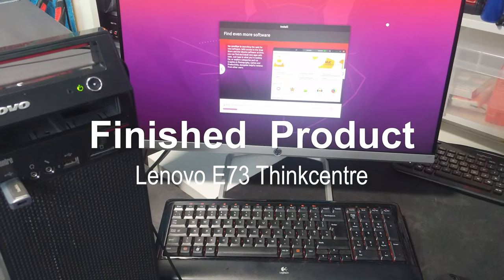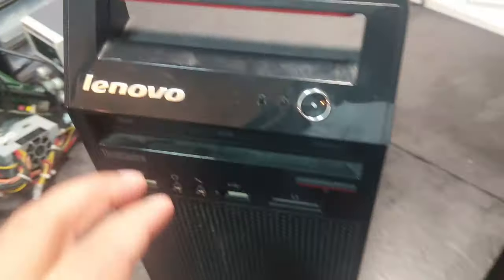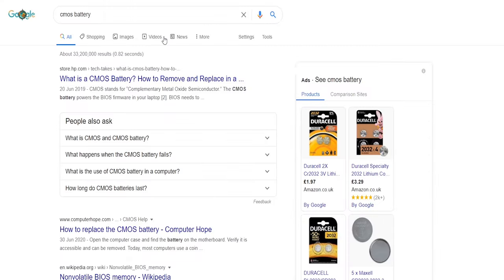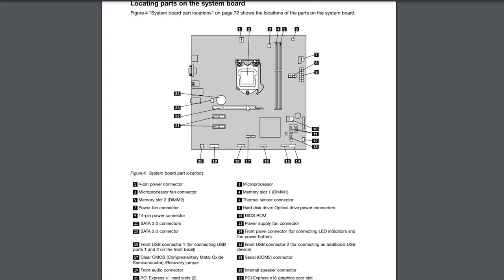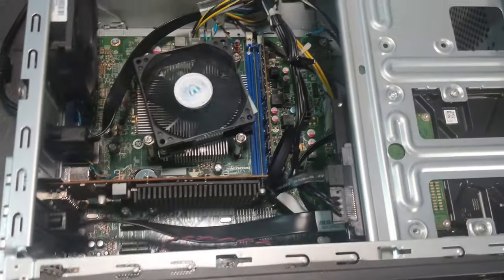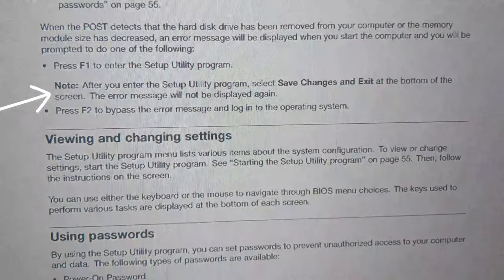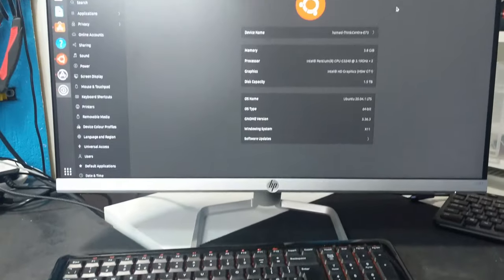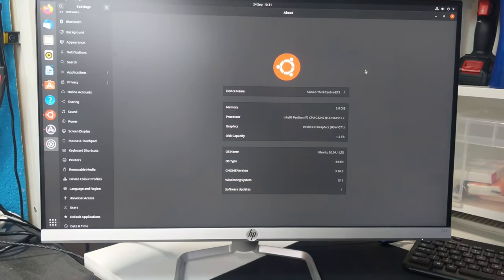2 Beep CMOS Error - Lenovo Thinkcentre E73 - Car Boot Sale Testing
I got this computer from a car boot sale here in the UK. When I tested this computer I found it showing no display and beeping twice. I really don't know much about computers but upon reflection now, I think it was just that the display was showing through the graphics card.

If you want to see the full unedited 1 hour version of this video, full of some crazy mistakes; check it out

I showed this Lenovo E73 Thinkcentre in my previous Car Boot Sale Finds video here;

I'll be testing more of the bootsale stuff I find.